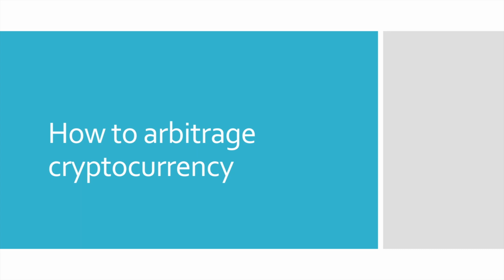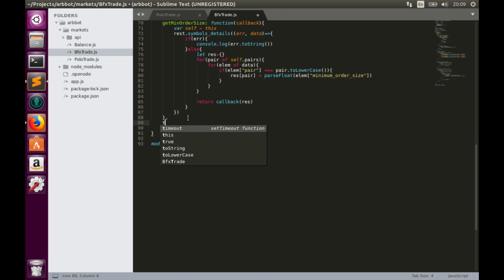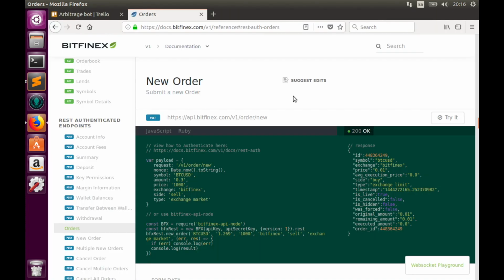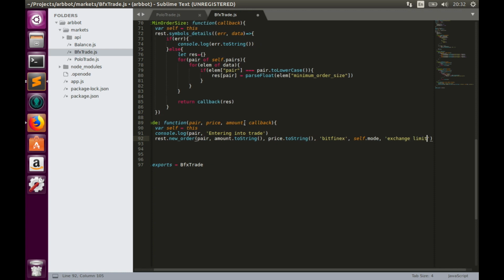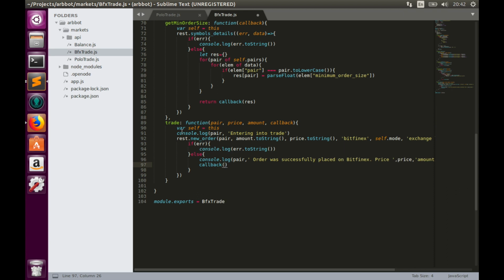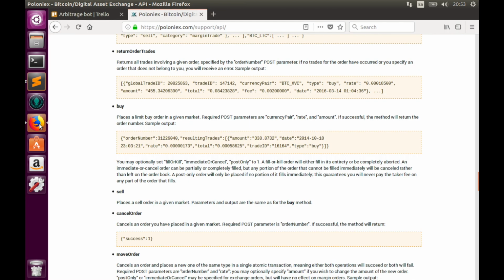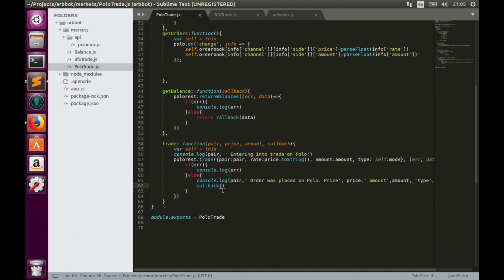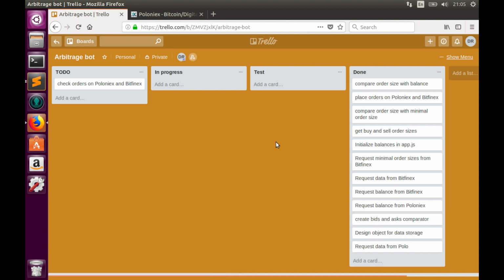Orders placement | Cryptocurrency arbitrage bot - Part 10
Denario Research is launching video tutorial series dedicated to cryptocurrency algorithmic trading. These would be practical tutorials where I will show you how to build own cryptocurrency arbitrage bot.

In this video we begin implementation of trade executor. This module is responsible for trading mechanics like orders placement, orders tracking and cancelling. We will use Poloniex and Bitfinex API to implement functions that place limit orders.

BTC   1LWLpqLRy9hMiU7EGzNi8bLFyNfegJFU3B
ETH   0xa5b4ee7eb7444688aacd98099223ebd08f0cbde7
LTC    LcsMgPRoV4KiybZRRfM66cy7S5kbbgqwZX
USDT 19ZbKVRTSvAikYXVRHdNicjQga3FiMr5hd